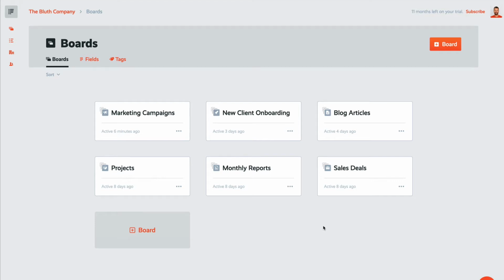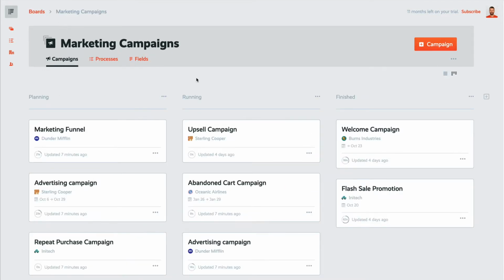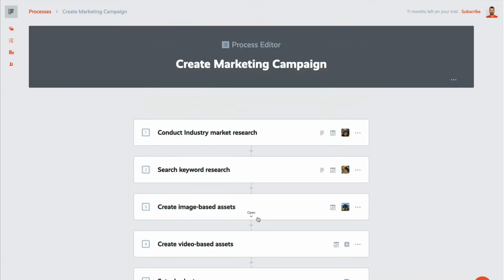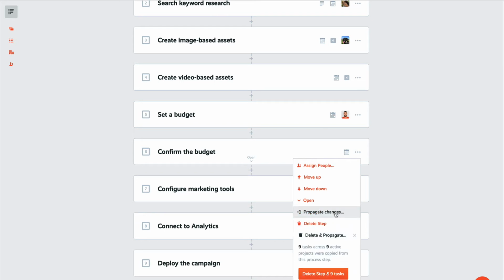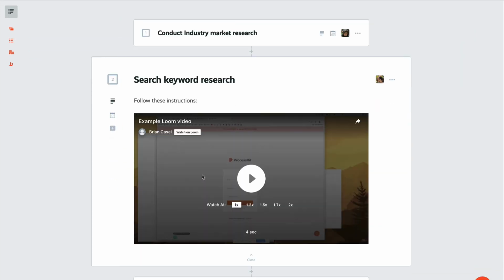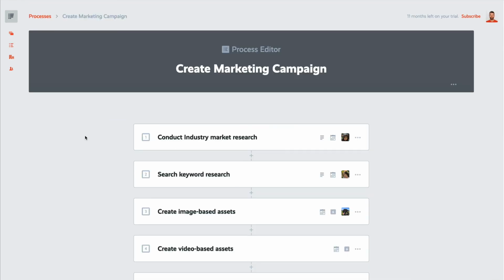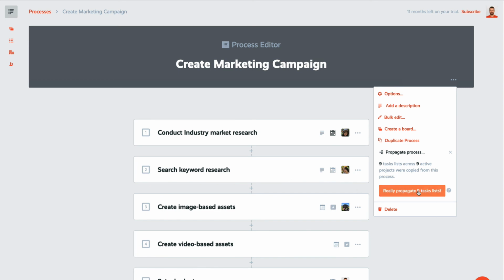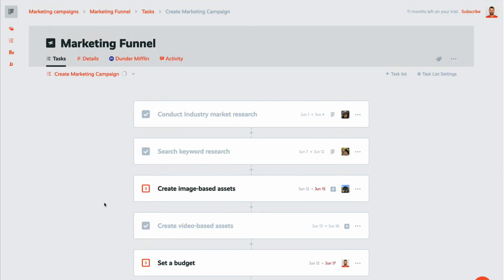Propagate Process Changes to Active Projects in ProcessKit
This video shows you how to propagate changes you've made at the process template level out to all the currently active projects that have task lists which were copied from that process template.